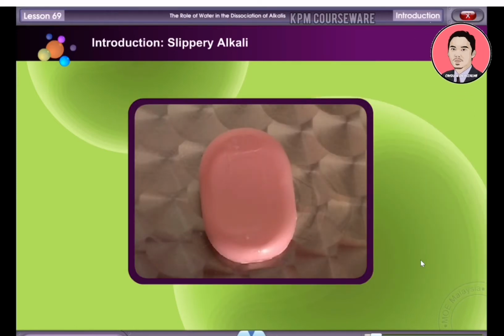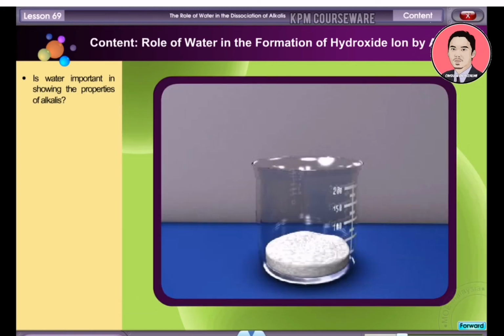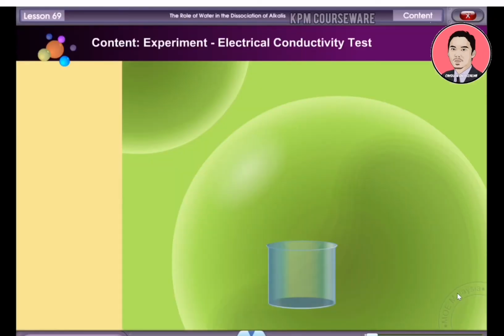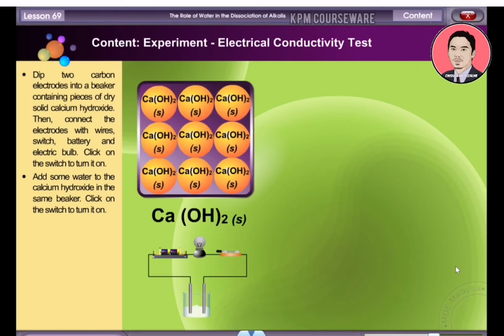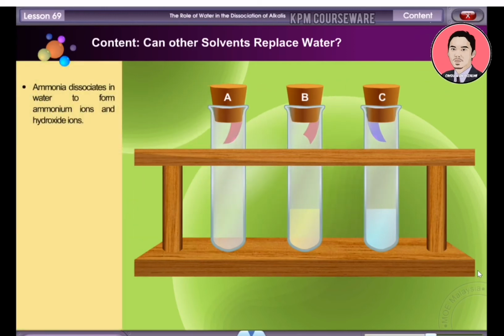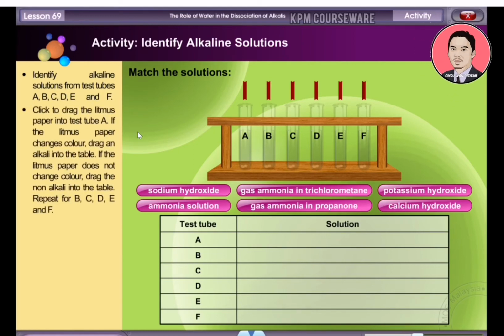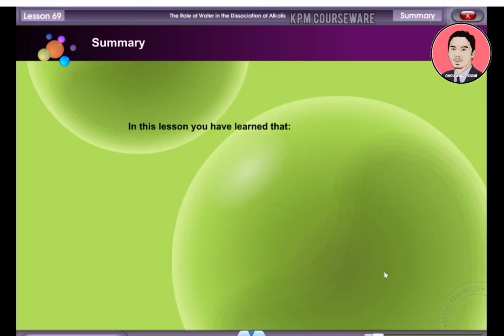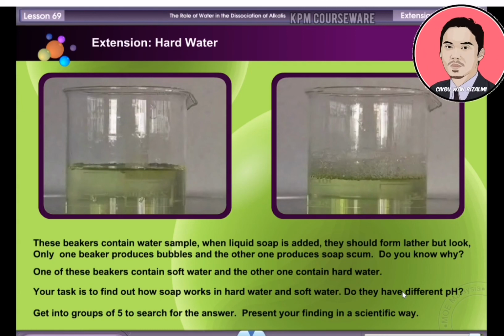Role of Water In The Dissociation of Alkali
1 Acids and alkalis only show their properties in the presence of water.
Asid dan alkali menunjukkan sifatnya hanya dengan kehadiran air.

2 In the presence of water,
Dengan kehadiran air,
• Acid ionises to produce hydrogen ions for the acid to show its properties.
Asid mengion bagi menghasilkan ion hidrogen yang membolehkan asid menunjukkan sifatnya.
• Alkali ionises to produce hydroxide ions for the alkali to show its properties.
Alkali mengion bagi menghasilkan ion hidroksida yang membolehkan alkali menunjukkan sifatnya.